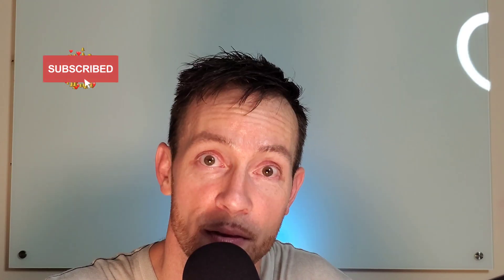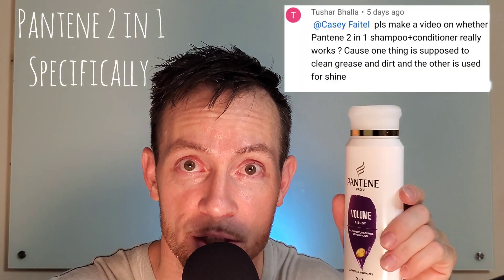Does Pantene 2in1 Shampoo and Conditioner Really Work for Long Hair Product Test Save Time Review